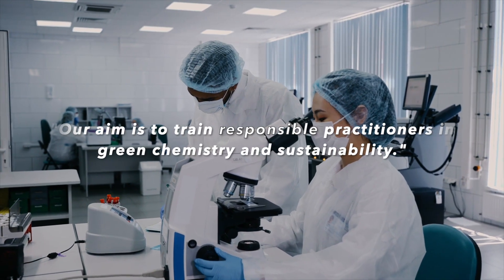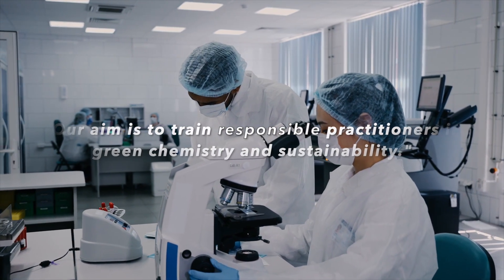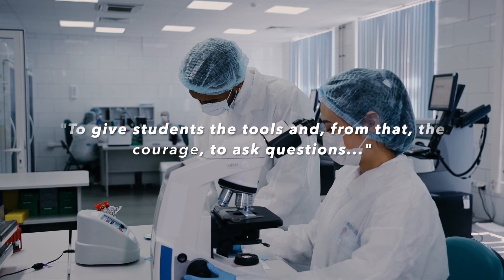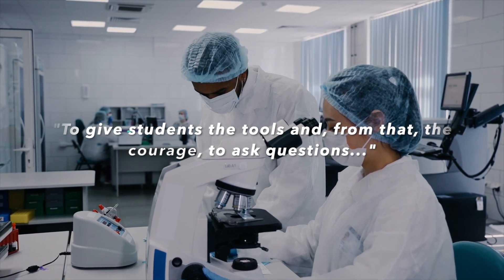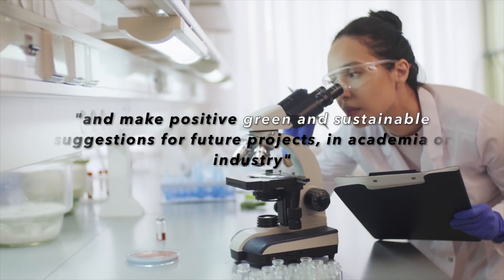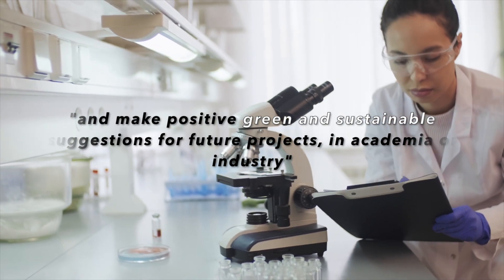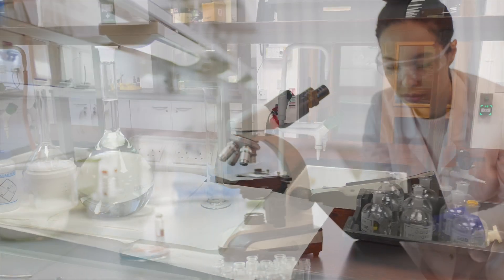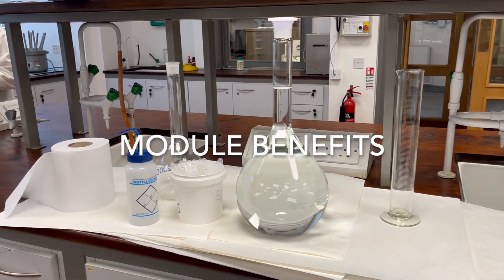Green Gown Awards 2023 | Next Generation Learning and Skills | Industrial and Green Chemistry Module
Green Gown Awards 2023

The Next Generation Learning and Skills category recognises achievement in the development of academic courses, skills and capabilities relevant to sustainability. These can be vocational, undergraduate or postgraduate courses or related to wider purposes such as community involvement, global or environmental awareness or to support lifestyle changes.